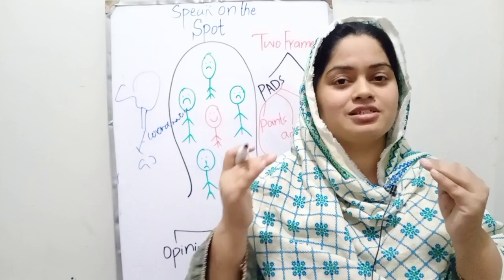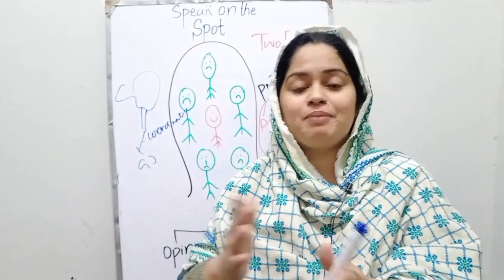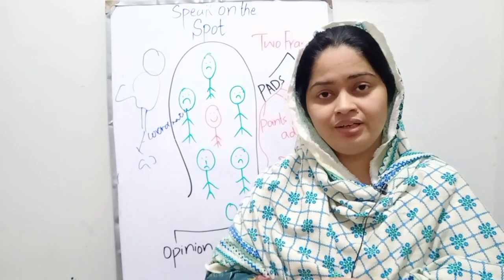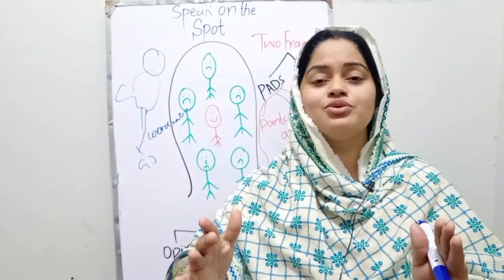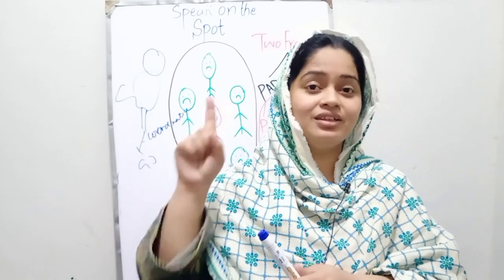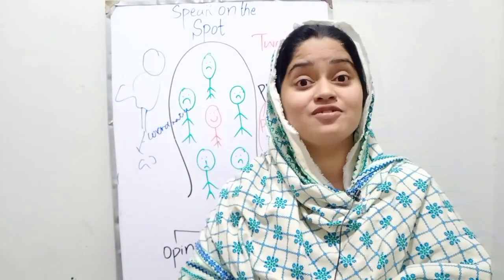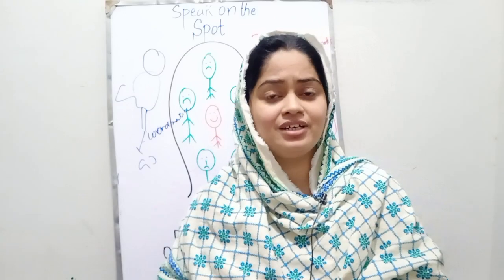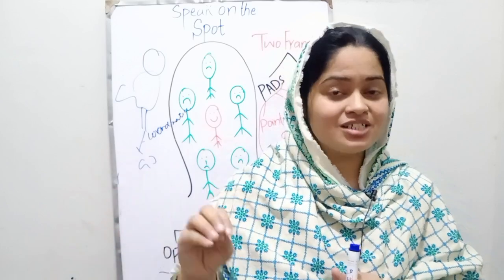How to Quickly Articulate a 1 Minute Speech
How to Quickly Articulate a 1 Minute
Speech
Hello friends,
howtospeakeng lish
Queries solved:
how to speak English fluently and confidentiality
Tips for learning English language
how can I speak English fluently and
confidentiality